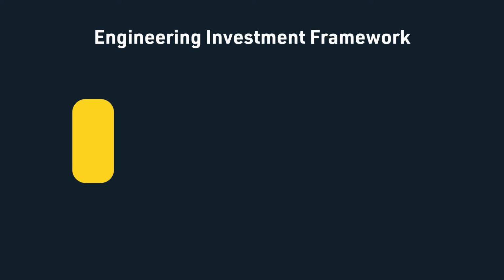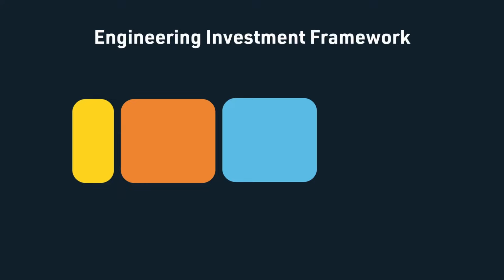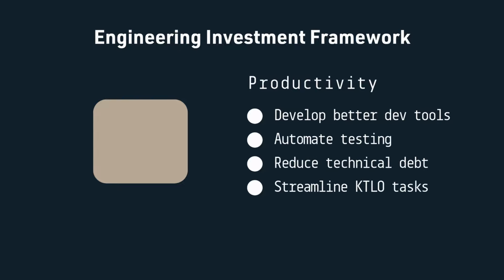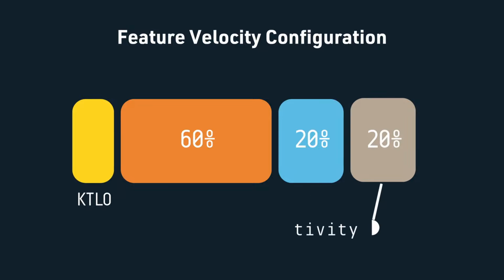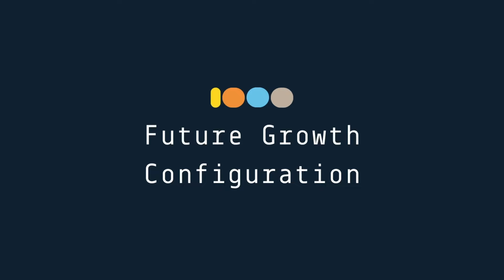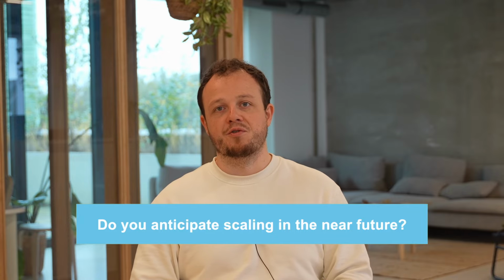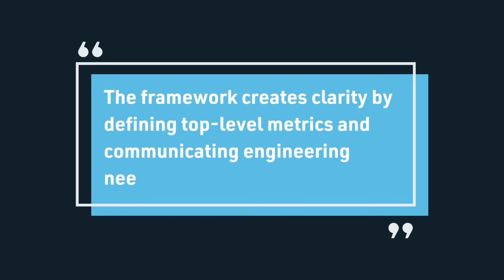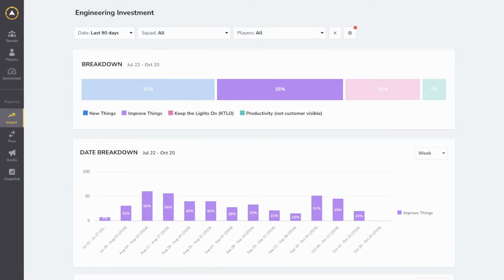Proven Strategies to Track ROI and Maximize Engineering Investments!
Are you struggling with misallocated engineering resources and unsure how to track engineering ROI? This video reveals proven engineering investment strategies to maximize your engineering budget. Learn how to implement DevOps metrics, software development analytics, and agile metrics to measure ROI in engineering effectively.

We also cover tools for tracking engineering productivity metrics and developer productivity tools to prevent the black hole of engineering investments. Discover how project management and optimized engineering budgeting strategies can enhance ROI for software engineering. With insights from DevStats, we offer actionable solutions to ensure your engineering investments align with your goals and strategies.

00:00 - Introduction
00:22 - Overview of the Four-Part Framework
02:23 - Resource Allocation Strategies for Different Business Goals
04:42 - Key Goals of the Framework: Planning, Alignment, Transparency
05:43 - Conclusion: Implementing the Framework with DevStats

DevStats empowers software development teams and engineering leaders with data-driven insights, enhancing productivity and streamlining workflows. Our platform provides essential metrics, powerful analytics, and actionable strategies to help you optimize performance and drive continuous improvement.

GET STARTED WITH DEVSTATS: Visit devstats.com to learn more and start boosting your team’s productivity today!